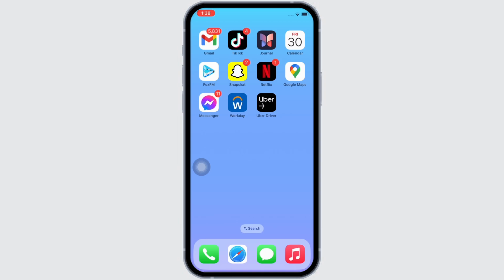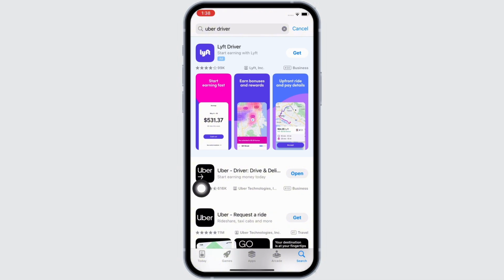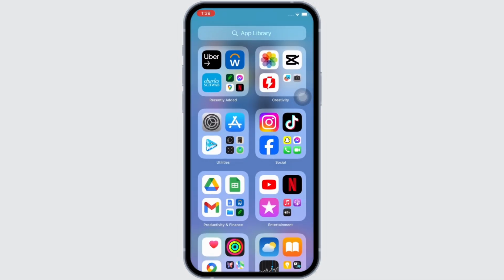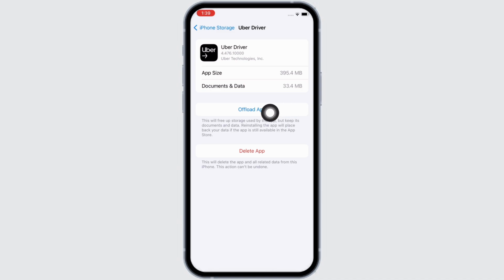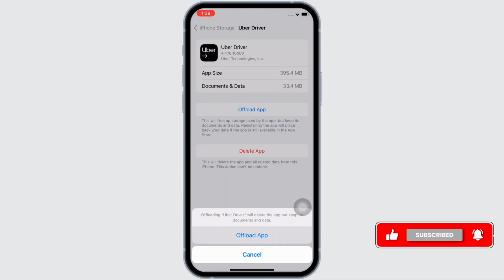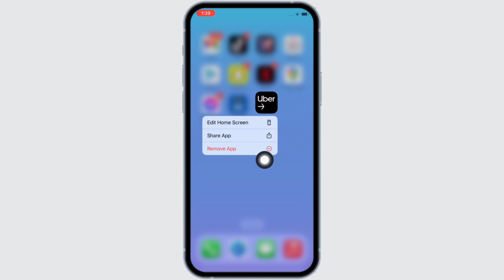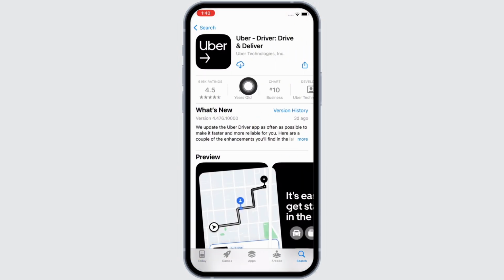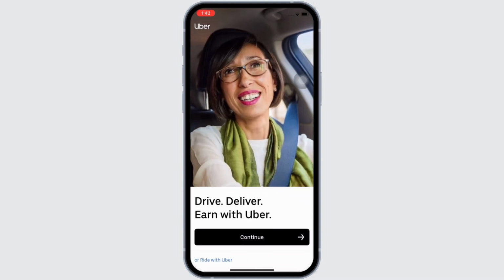Uber Driver App Not Working on iPhone | How to Fix Uber Driver App Not Working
How to Fix Uber Driver App Not Working in 2024! Facing issues with your Uber Driver app? This video will guide you through the steps on how to fix the Uber Driver app not working quickly and effectively. Whether you're asking, "How do I fix the Uber Driver app not working?" or need troubleshooting tips to get back on the road, this tutorial has you covered. Learn the steps to resolve common issues with the Uber Driver app and ensure smooth operation. Watch now to see how you can fix the Uber Driver app not working today!

Timestamps:

00:00 How to Fix Uber Driver App Not Working
00:10 How Do I Fix the Uber Driver App Not Working?